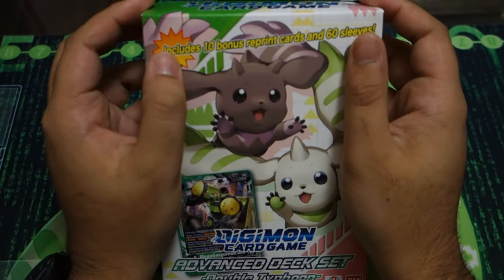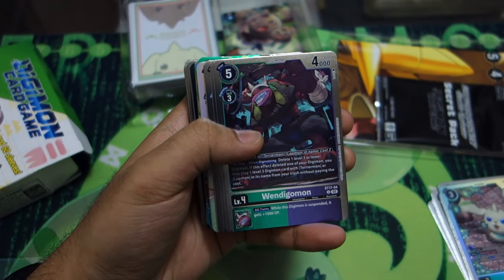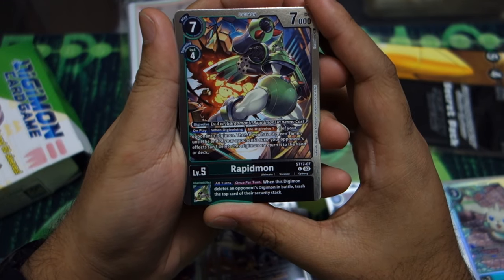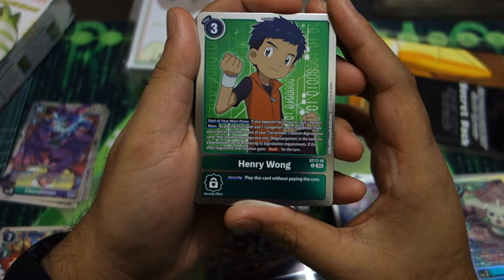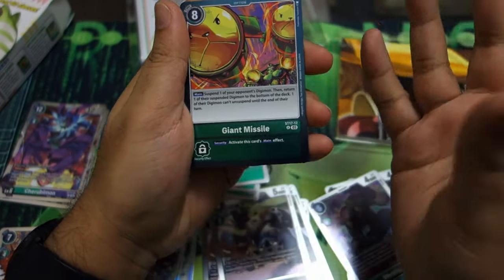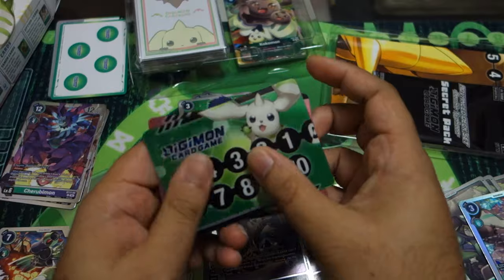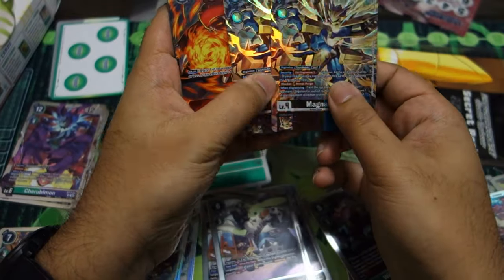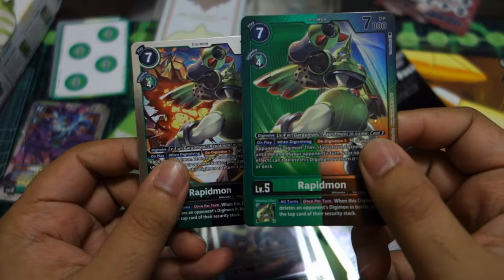Whirlwind of Excitement! Unboxing the New Terriermon/Lopmon Structure Deck! [ST-17 Double Typhoon]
Looking forward to ST-17 an wanted to see what comes with the  deck? Look no further than DeamonReapers unboxing of Double Typhoon!